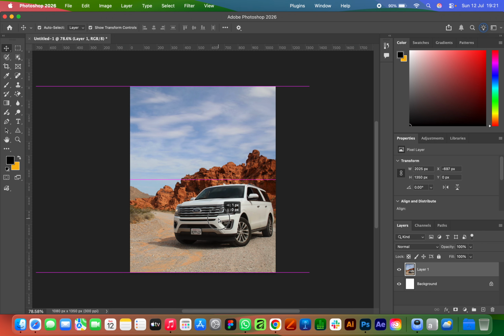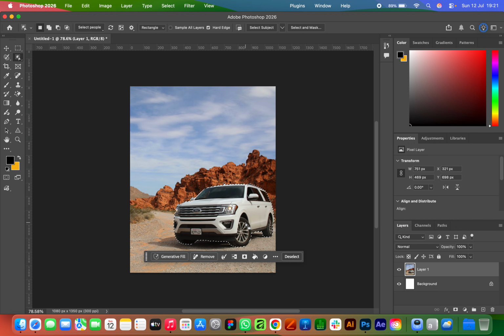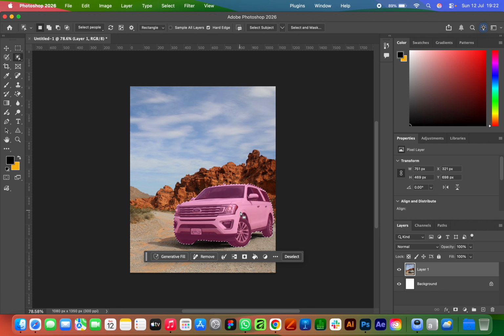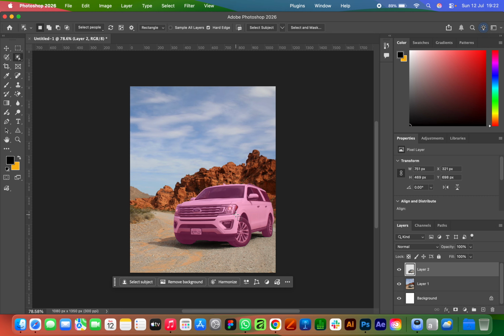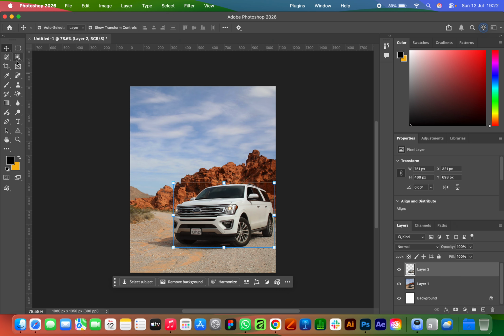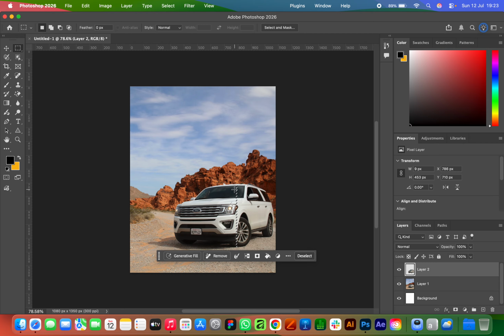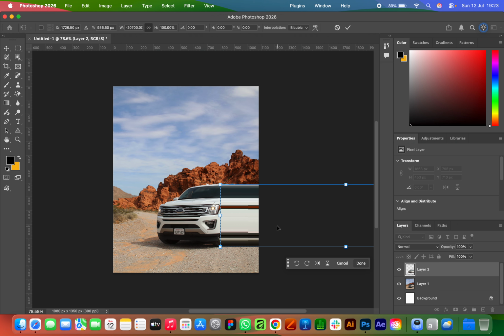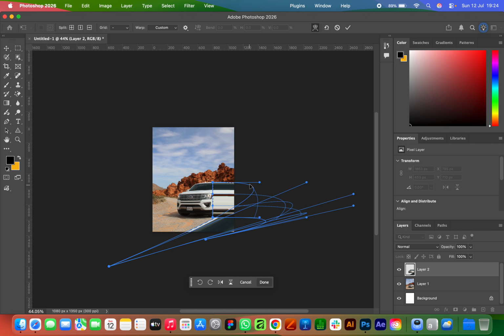Create This Viral Pixel Stretch Effect in Photoshop 🔥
Want to create stunning pixel stretch artwork in Photoshop? In this step-by-step tutorial, I'll show you exactly how to turn an ordinary image into a dynamic pixel stretch effect that looks perfect for posters, album covers, social media creatives, and modern graphic design projects.

Whether you're a beginner or an experienced designer, this technique is quick, fun, and can instantly make your designs stand out.